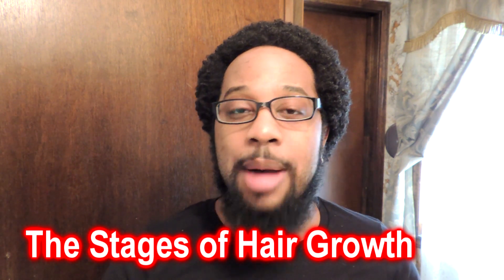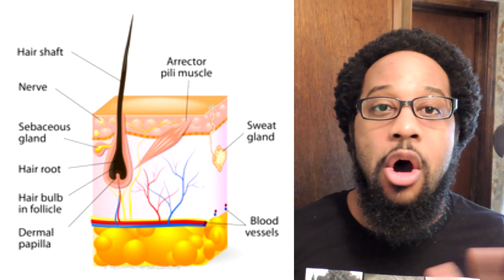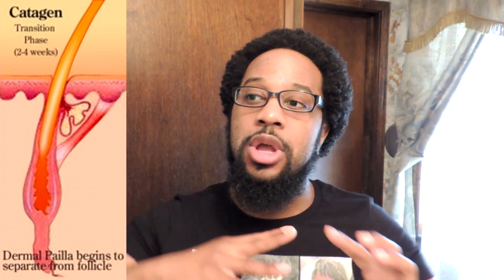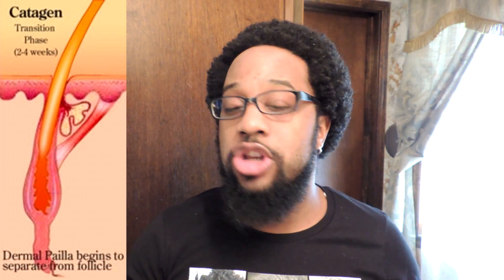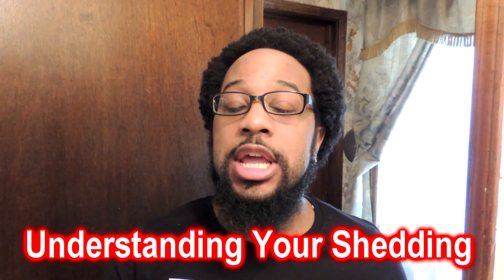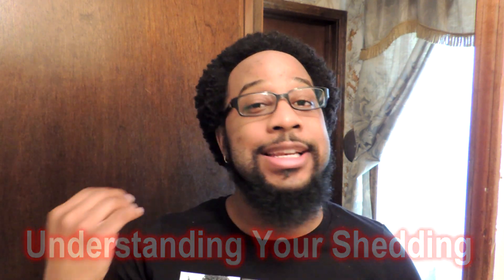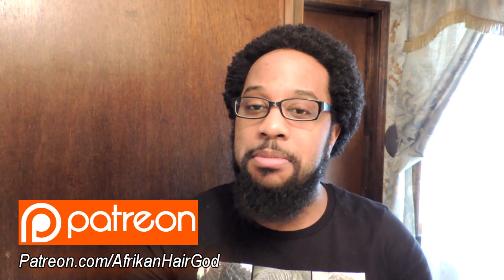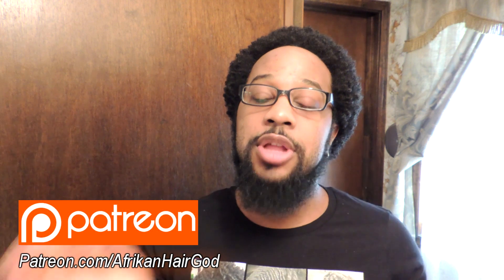#592 - Why is My Hair SHEDDING??? | Hair Growth Cycles Explained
Live in the Atlanta, GA area and would like me to style your natural hair? We specialize in all aspects of hairstyling and haircare including:
Natural Hair | Relaxed Hair | Locs | Braids | Weaves | Extensions & More!

The GriynThumb Salon
2138 Candler Road
Decatur, GA 30032

All Music featured in the video is produced by me (unless otherwise stated) and is available at my soundclound profile